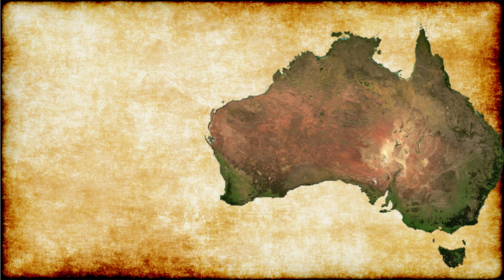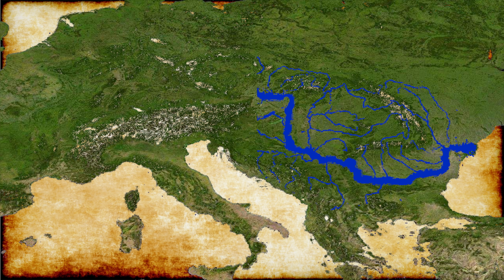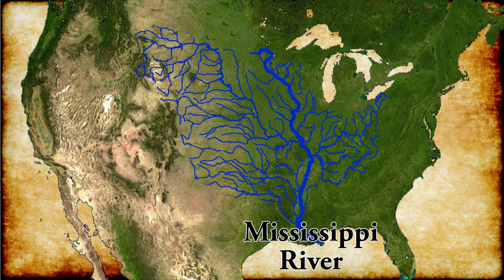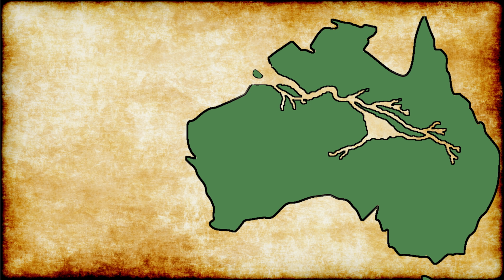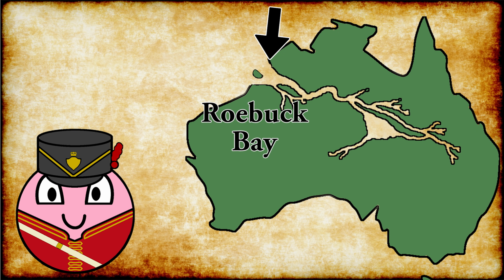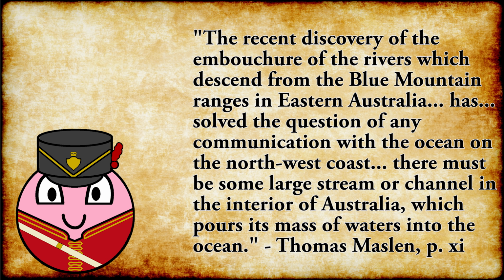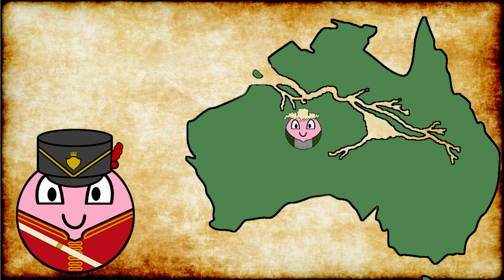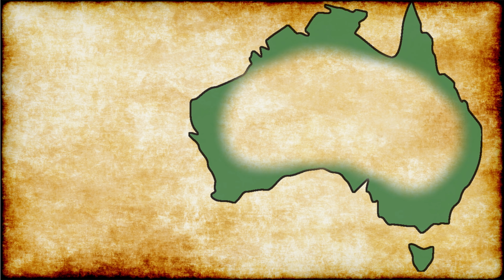Why does this map of Australia have a river? - Australia's Inland Sea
In 1833, Thomas Maslen, an Indian colonialist faced two known facts - 1. The inland of Australia was unknown. 2. There were rivers going westward, away from the sea. The conclusions he drew from these two seemingly unrelated pieces of information are fascinating, and worthy of discussion.

If you feel like reading Thomas Maslen's book yourself, the whole resource is available online! Though be warned, it's 481 pages long. The Victorians were never famed for their brevity!

This is a remake of an old video I've made - if you're interested in seeing the development of my video-making methods, and covering the same topic in two different ways, here's a link to the old video - it's unlisted now, but you can still see it, if you really want